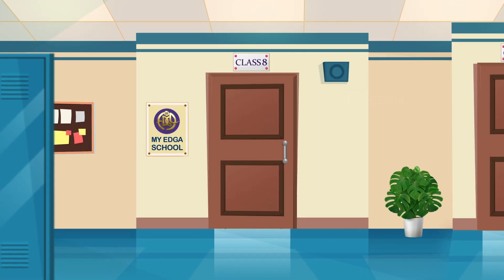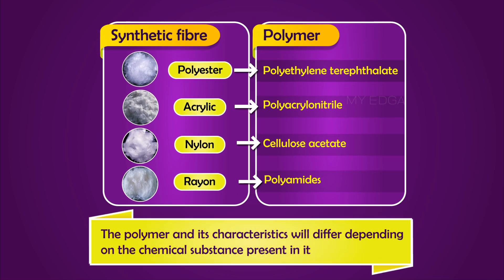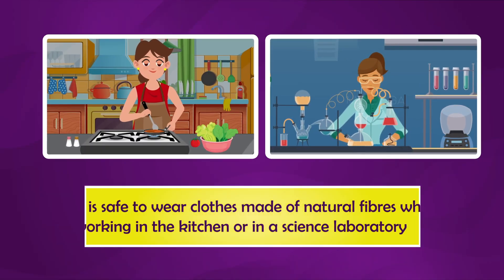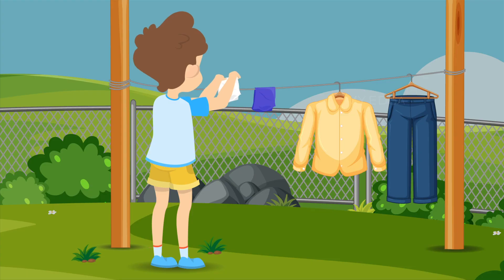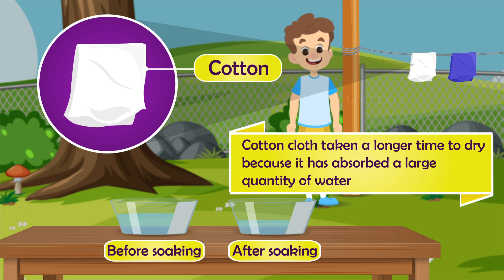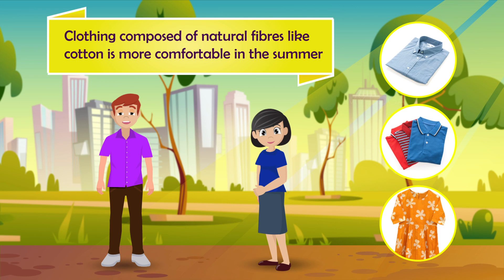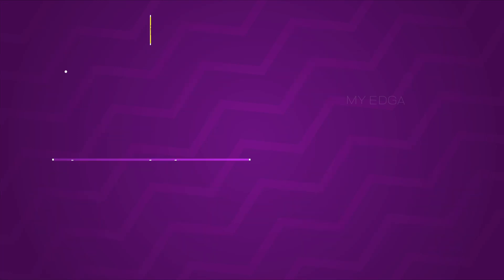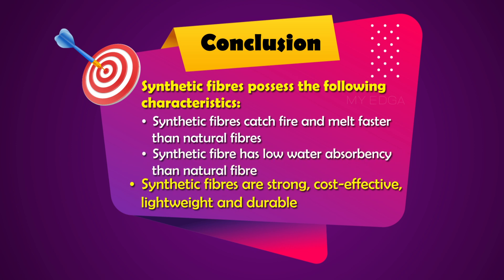Characteristics of synthetic fibres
Synthetic fibres come in a variety of forms, including rayon, nylon, polyester, acrylic, and others. What are the properties of synthetic fibres like this?
• Synthetic fibres catch fire and melt faster than natural fibres
• Synthetic fibre has low water absorbency than natural fibre
• Synthetic fibres are not suitable for wearing in hot summers
• Synthetic fibres are strong, durable, cost-effective and readily available
Even though synthetic fibres are an excellent alternative to natural fibres, they do have disadvantages too.